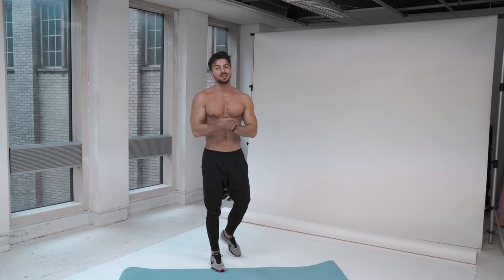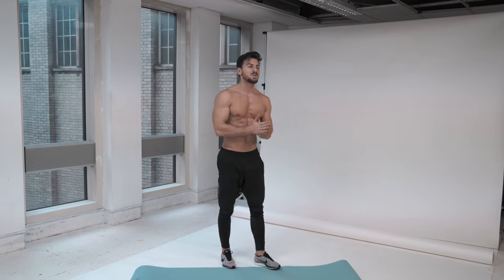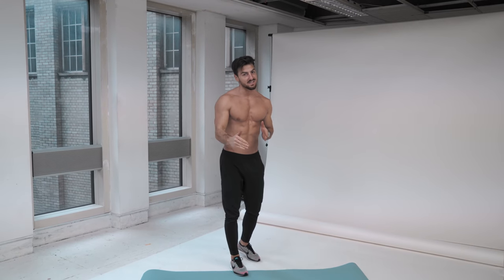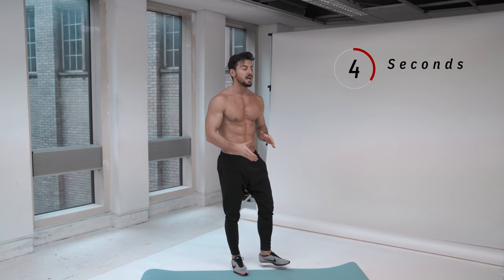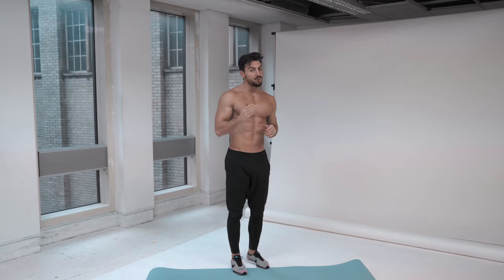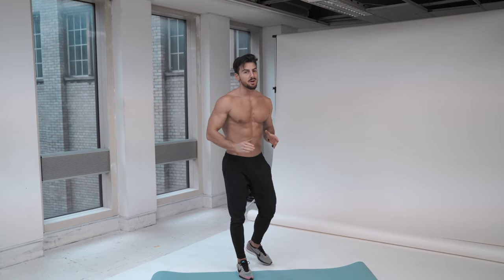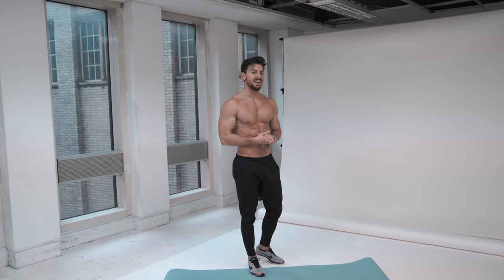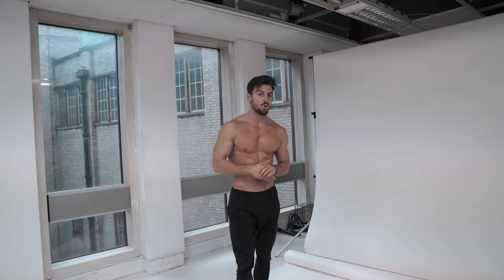HOW TO BURN FAT FAST | 10 Days Challenge | Rowan Row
• My Fitness app •
• My Links •
• Music •
Quickest way to burn fat with this workout routine. As mentioned try to repeat it twice for best results
and do not forget to take a picture before and after the 10 days period and tag me on Instagram @rowanrow or @rowanrowfitness
I am excited to see the results. Enjoy :)